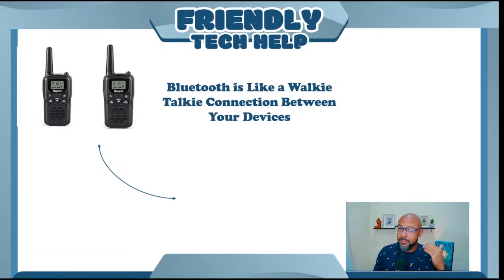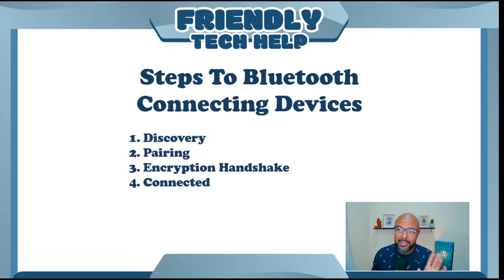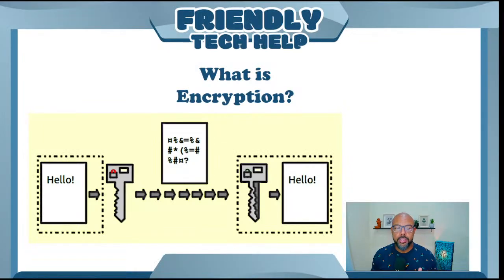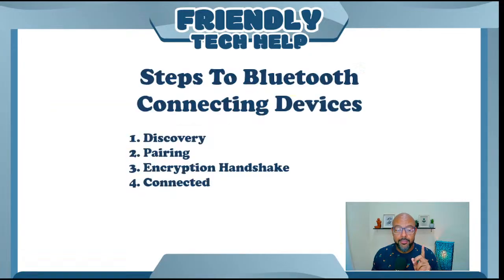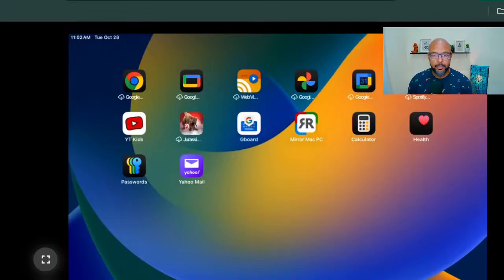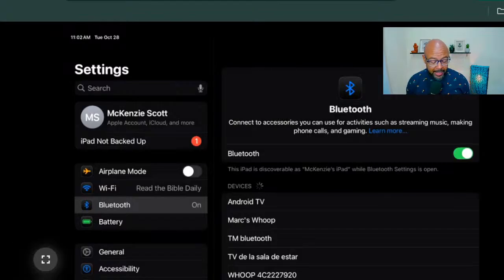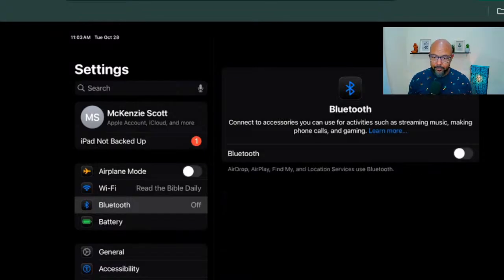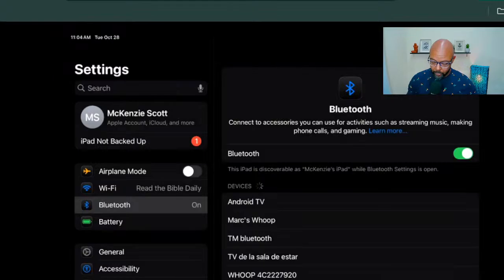techhelpforseniors "Bluetooth - Does My Phone Have Teeth!?" Friendly Tech Help Live Stream 11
During this live stream, we will discuss the mysterious Bluetooth technology. You may see people walking around with devices with no wires but using their phone to control it. Or maybe you see someone typing on a keyboard that isn't plugged in. How is it possible? Is that safe?  We will discuss how you can use Bluetooth successfully and safely.

Got specific questions you need answered and don't want to wait?

to schedule time for me to help you get your technology questions answered in real time video chats.